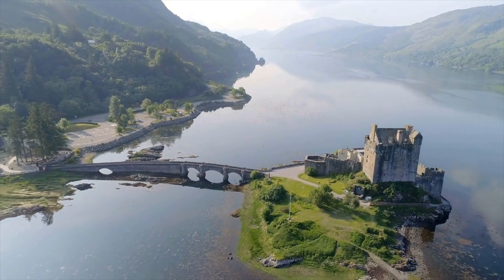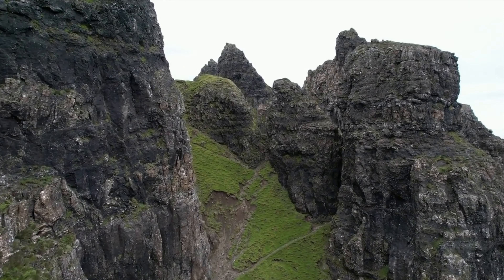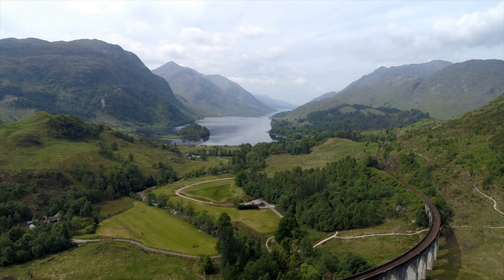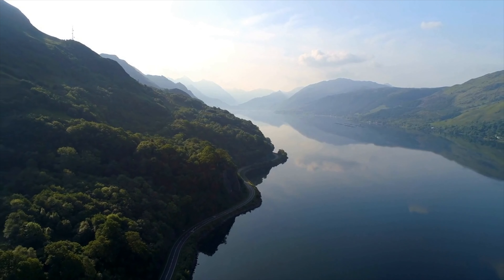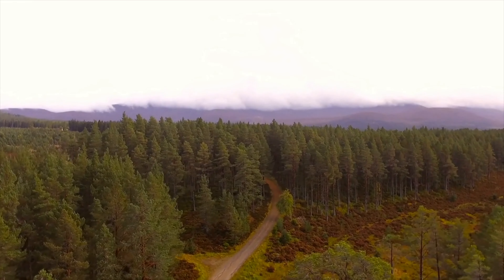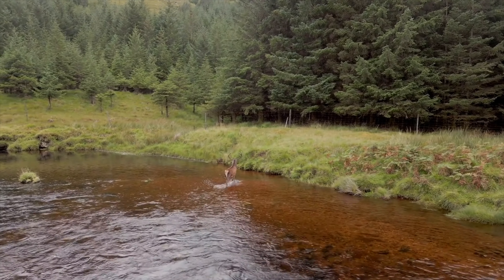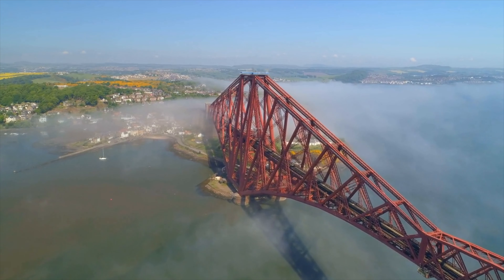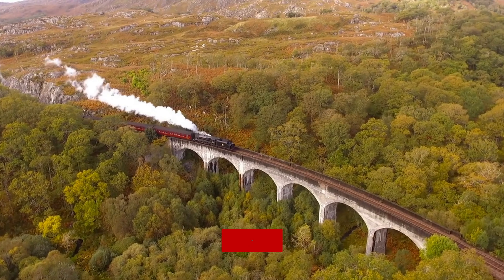Scotland's Most Breathtaking Natural Wonders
Discover the breathtaking natural beauty of Scotland in this virtual tour. From the rugged mountains of the Highlands to the tranquil lochs of the Trossachs, Scotland is home to some of the world's most awe-inspiring landscapes. Join us as we explore some of Scotland's most iconic sights, including the Old Man of Storr, the Fairy Pools, and the Cairngorms National Park. Whether you're a nature lover, an outdoor enthusiast, or simply seeking a break from the hustle and bustle of everyday life, Scotland's natural beauty is sure to take your breath away.